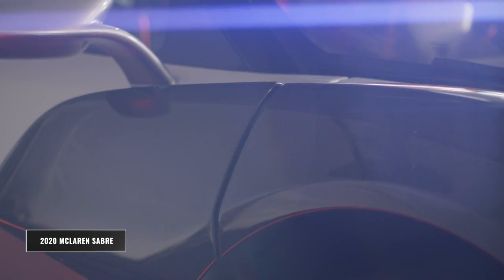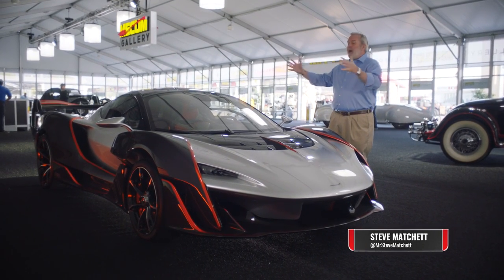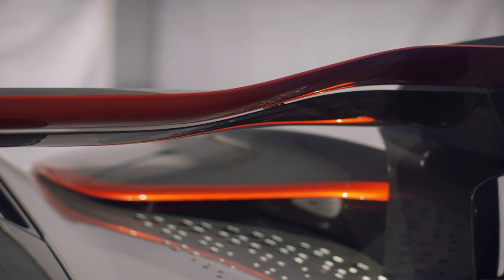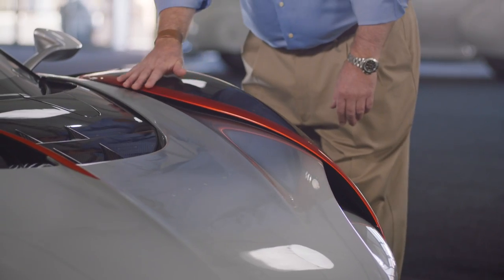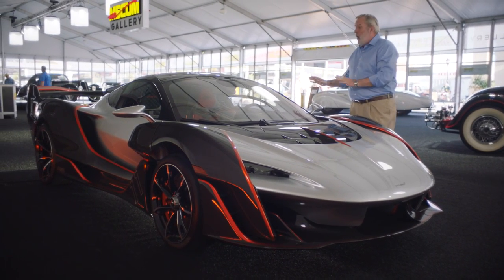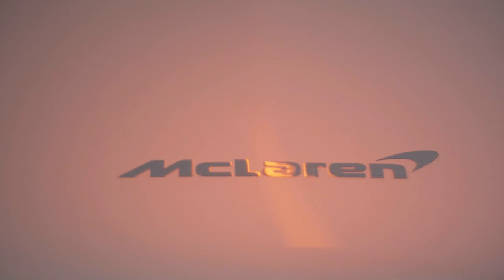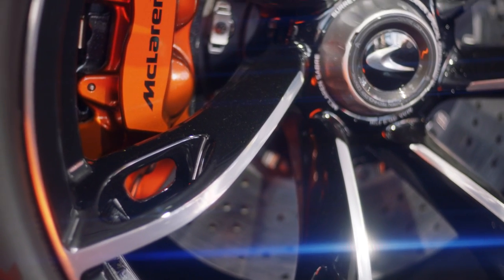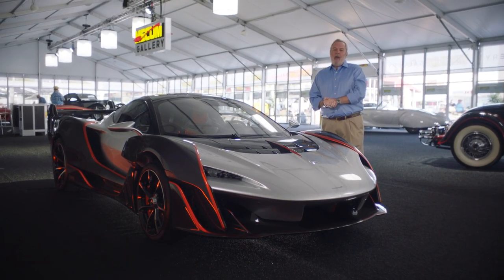2020 McLaren Sabre Presented by Steve Matchett | Mecum Auctions Kissimmee | MotorTrend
This 2020 McLaren Sabre is No. 11 of only 15 produced by McLaren.